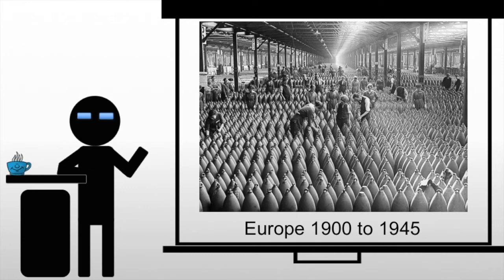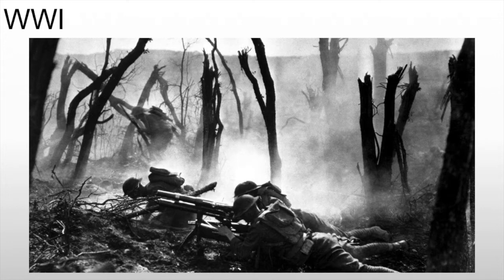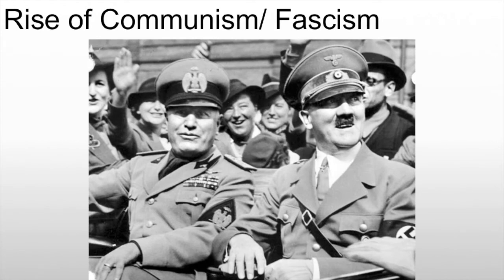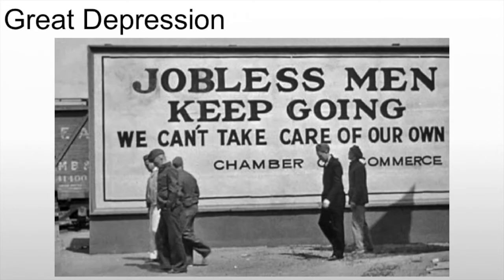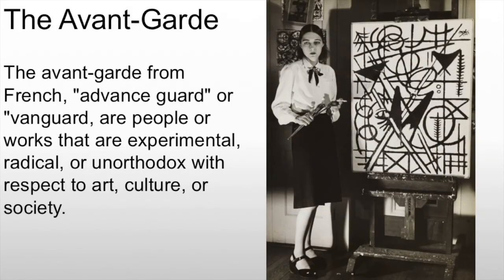Introducing Europe 1900 to 1945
Some historical context before looking at European Art 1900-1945